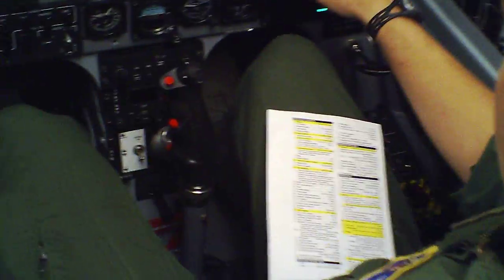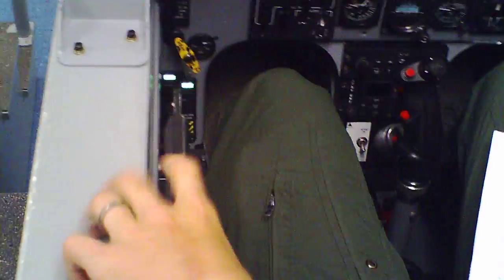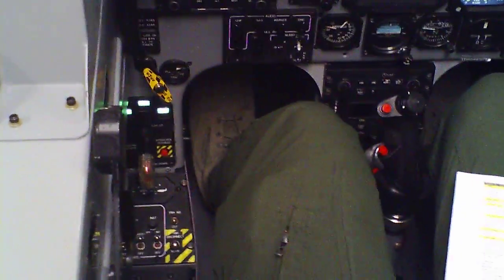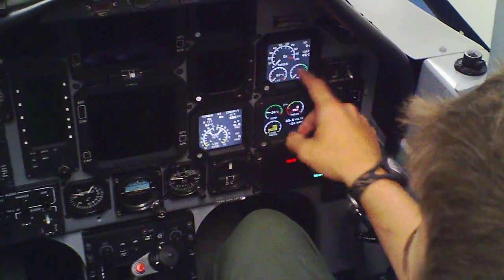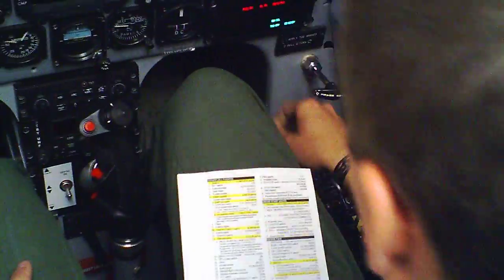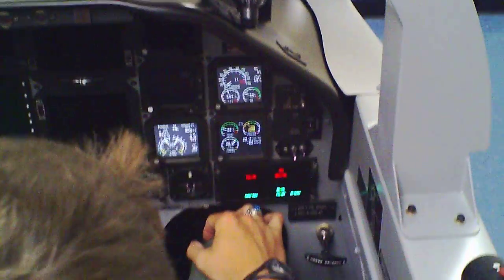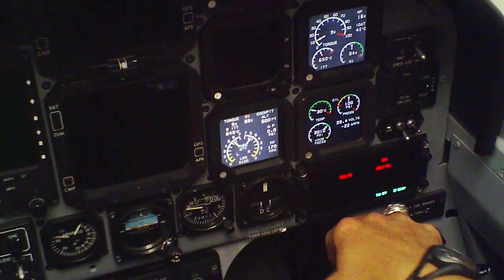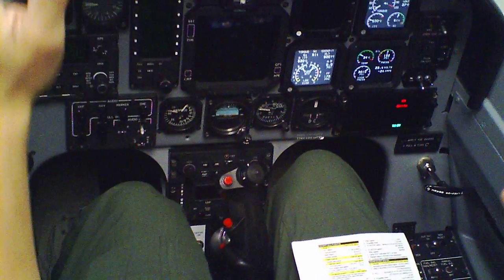T-6 Texan II, Engine Start Checklist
Video from the T-6 Texan II cockpit trainer. Checklist and responses for the "Engine Start Checklist" run by Air Force Instructor Pilot guru, John, also known as the lone FAIP in our Pit Instructor Training (PIT) Class. This is how student pilots learn to run checklists before going to the flight line.